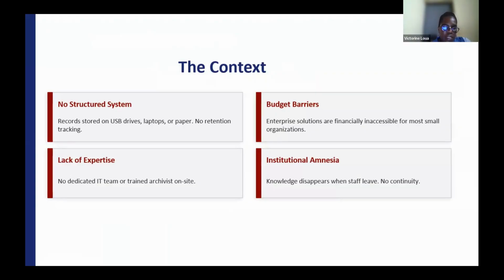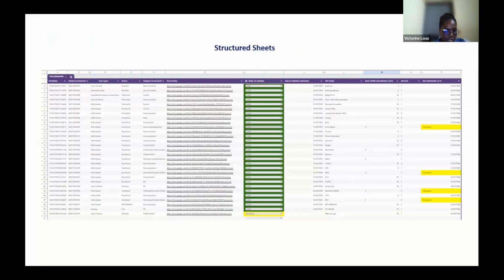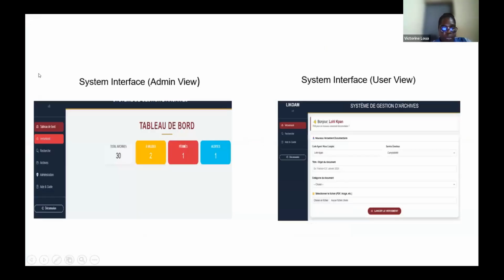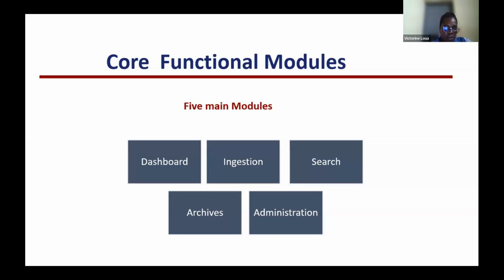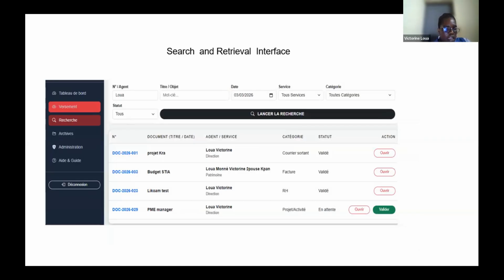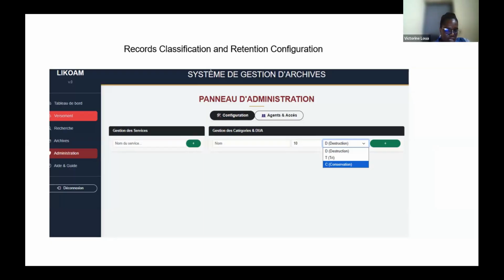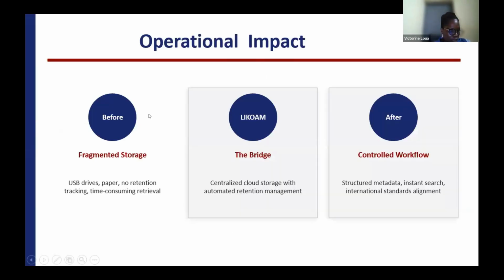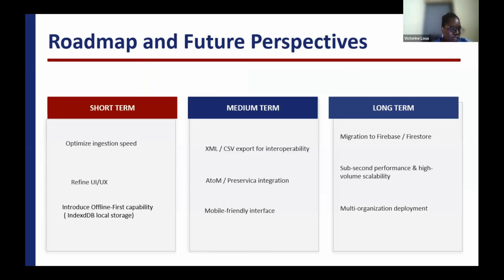Low-Cost Digital Preservation Workflow for Under-Resourced Institutions based on Google Workspace